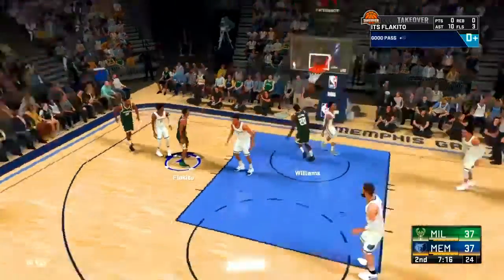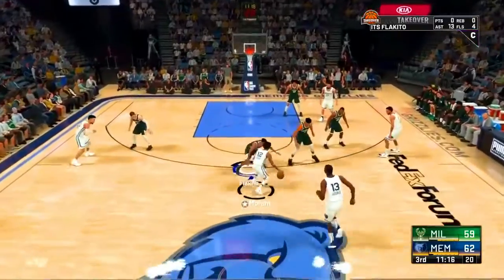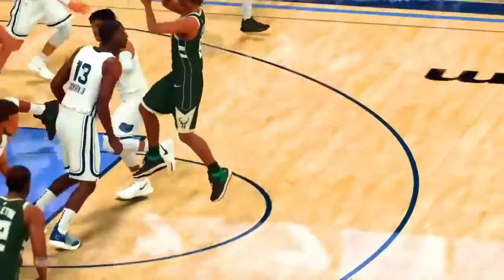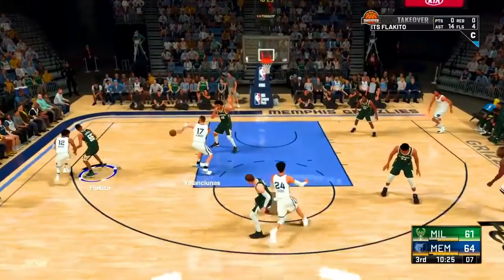FASTEST way to get PLAYMAKING BADGES + 31000 REP + BEST REP METHOD